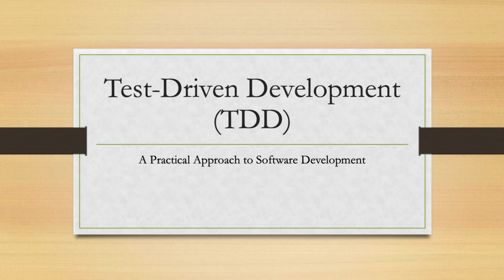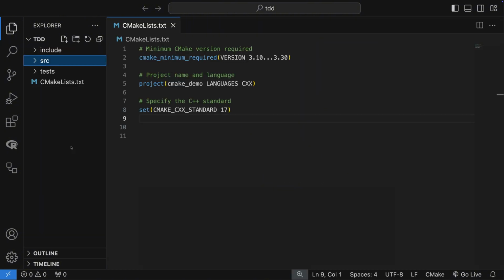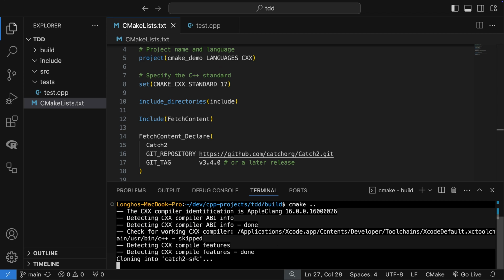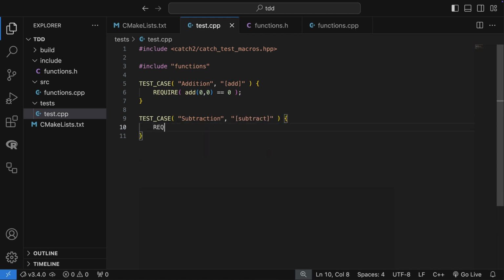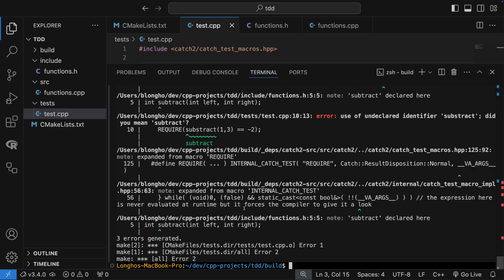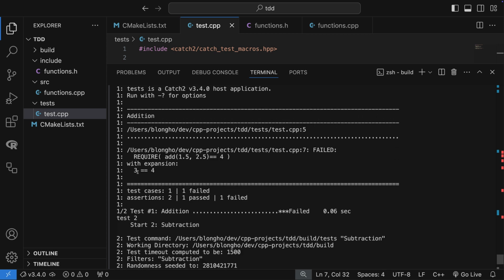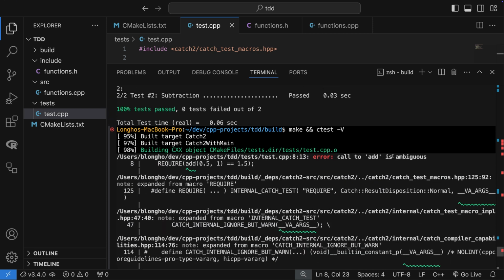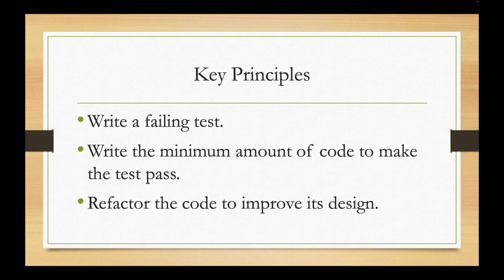Master Test-Driven Development (TDD) in C++ using Catch2| Step-by-Step Tutorial for Beginners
Unlock the power of Test-Driven Development (TDD) in C++ with this comprehensive step-by-step tutorial. Learn the art of writing failing tests, implementing code to pass them, and refactoring for cleaner, more efficient designs.

What you’ll learn:

- How to set up your TDD environment using Visual Studio Code
- Writing your first test with the Catch2 framework
- Debugging and improving your code with TDD practices
- Hands-on examples of arithmetic operations testing

🚀 Whether you're a beginner or looking to refine your coding workflow, this guide will enhance your confidence in building robust applications.